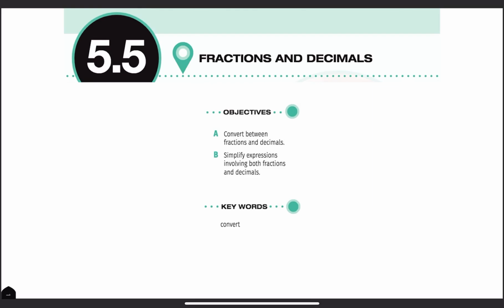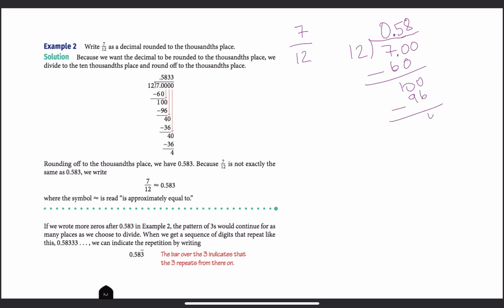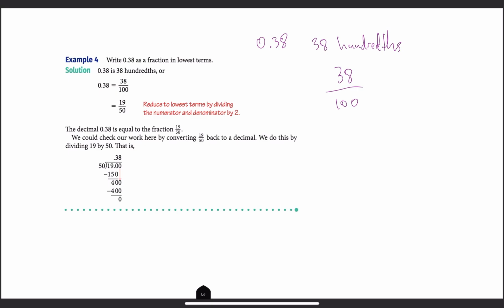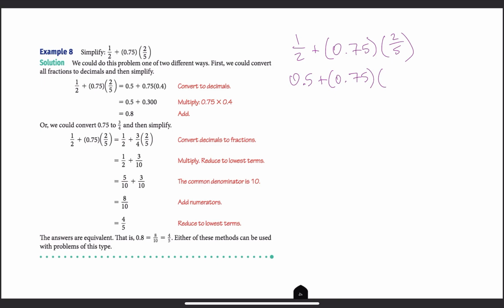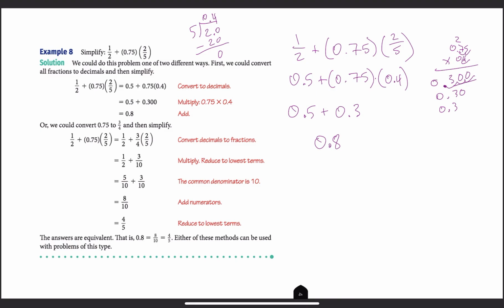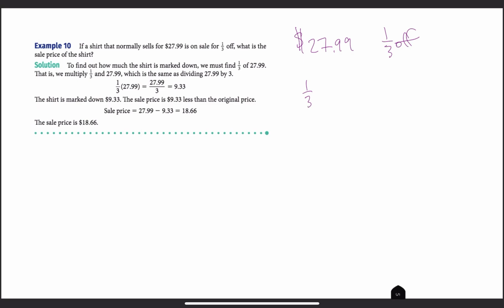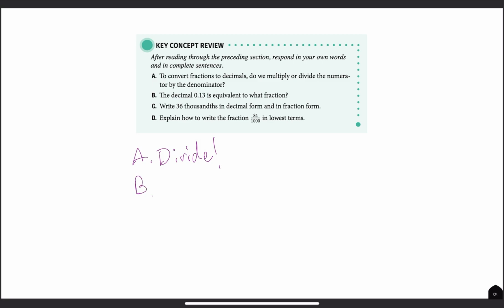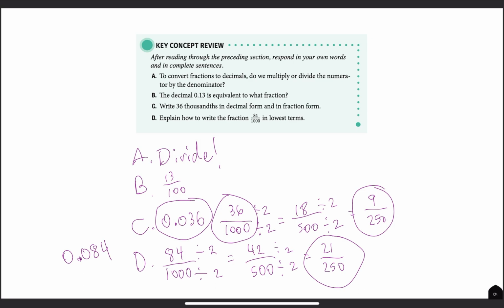MATH 101 Prealgebra 5.5